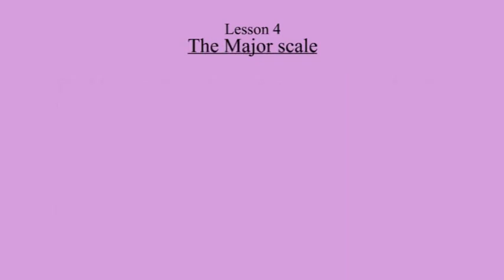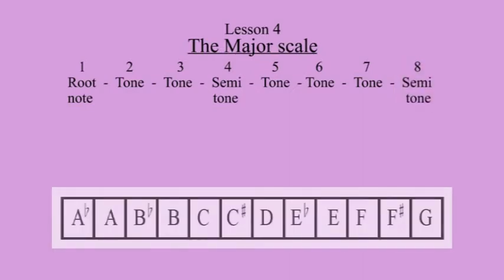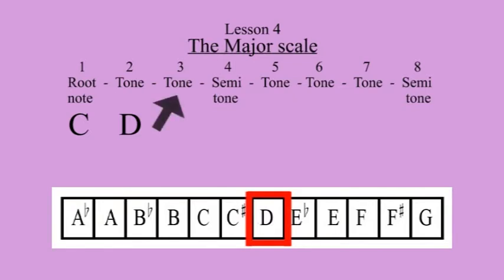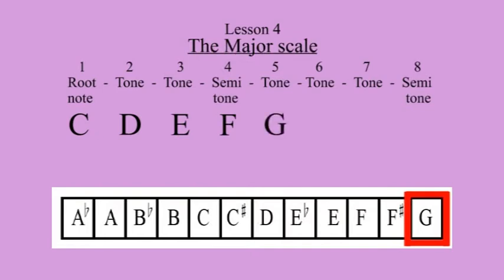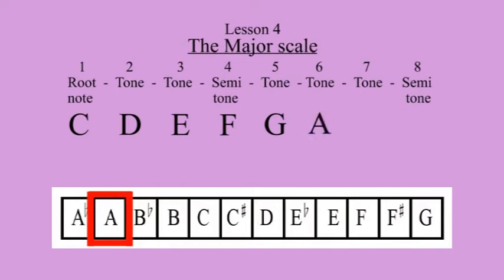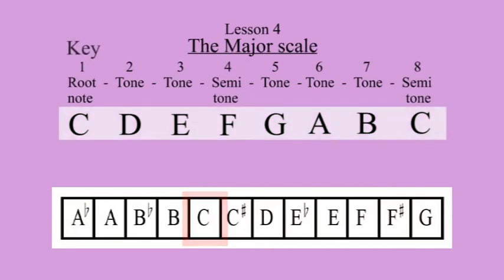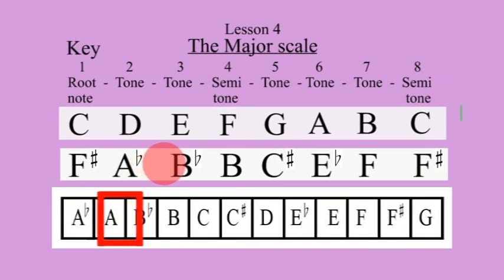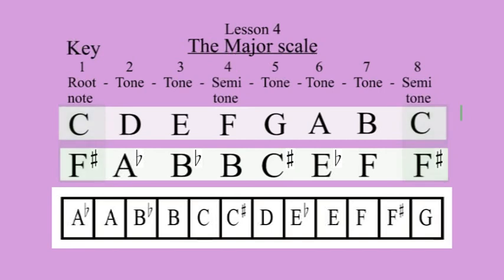Major Scale construction - GAP music teaching methods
The correct method of learning how to teach early years to wor out how to construct the Major Scale in evey Key.